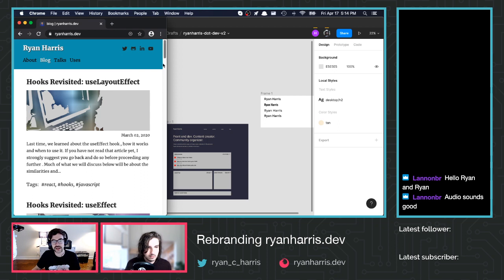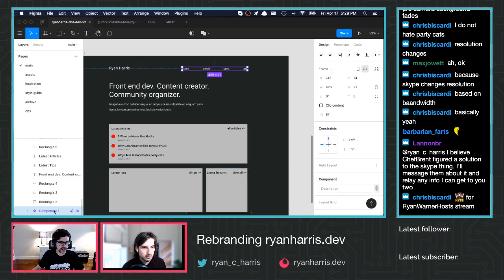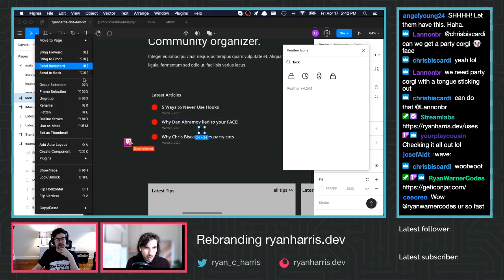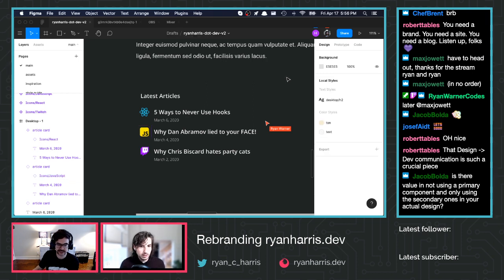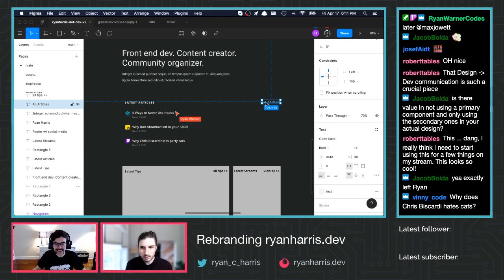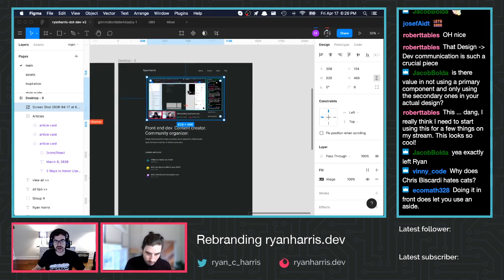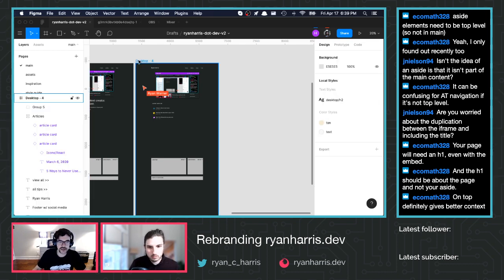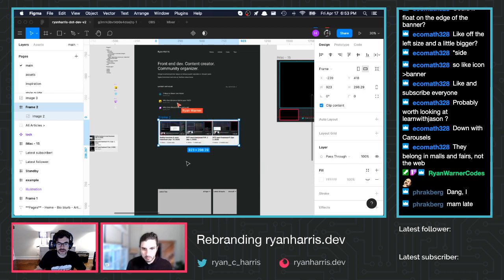Rebranding ryanharris.dev (Apr. 17, 2020)